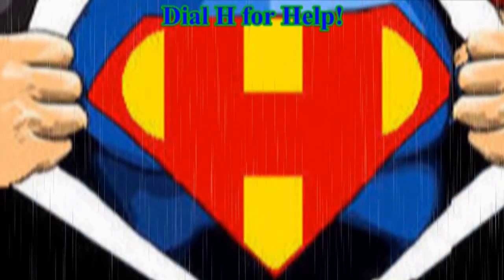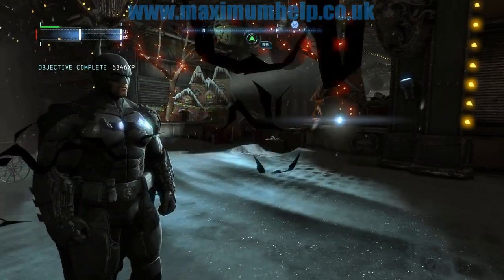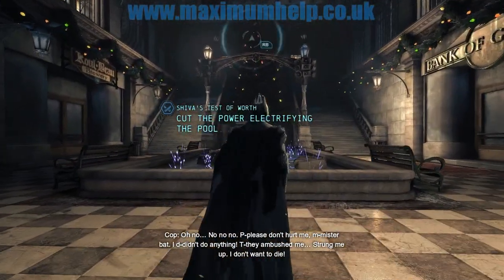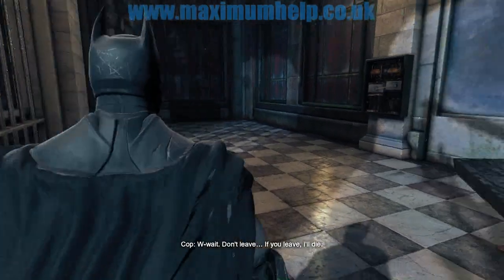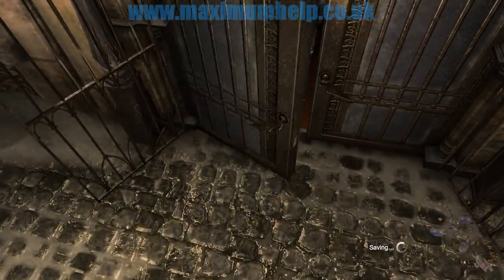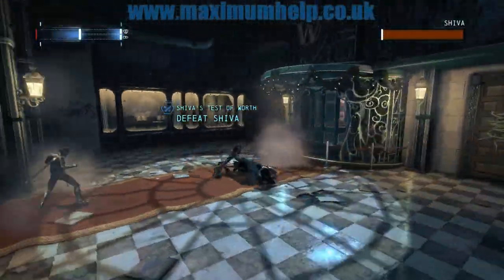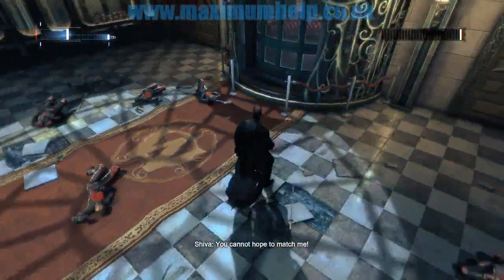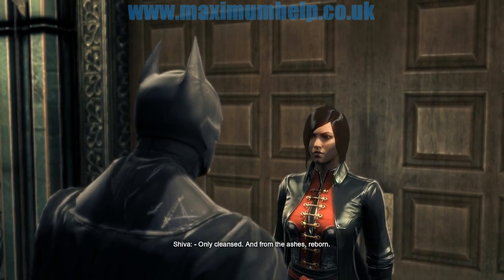16 Lady Shiva Boss Fight Hard Difficulty Batman Arkham Origins Walkthrough Max Graphical Settings HD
The Lady Shiva Boss Fight. This episode contains the full story for Lady Shiva, including all the side missions.

I will be playing at the hardest difficulty available from the start, which is 'hard'.

Platform = PC

Computer Specs:
CPU = AMD AMD FX 8350 Black Edition ( Core Frequency 8 x 4.00GHz)
GPU = AMD Radeon HD 7970 3GB
RAM = 16GB Corsair 1866mhz Vengeance

Gameplay footage captured via FRAPs.

Why the text to speech program? Four reasons:
1. Originally my mic wasn't working (motherboard connection problem).
2. I also wished to remain anonymous (what with uploading copyrighted material and all).
3. This method proved to be more convenient
4. It sounds more professional, like those voiceovers in documentaries. Sure it also sounds unnatural sometimes, but it is still the clearest, most human sounding voice out there at the moment.
5. I am currently in a noisy environment where it is sometimes impossible to record a voice commentary without interruptions. So even if I do decide to use my own voice, it will not be anytime soon.